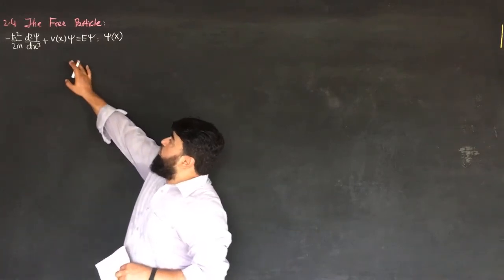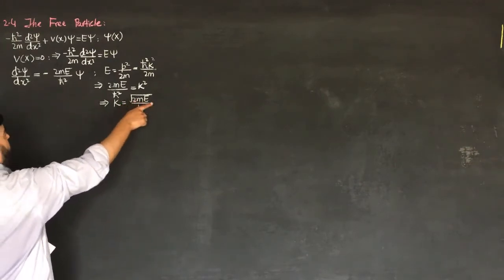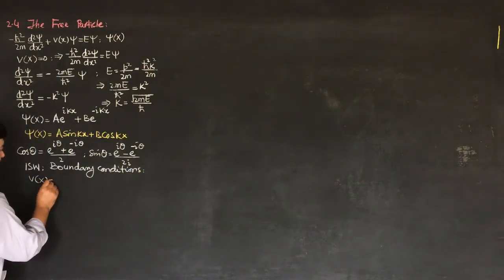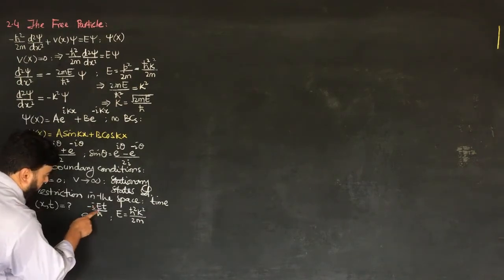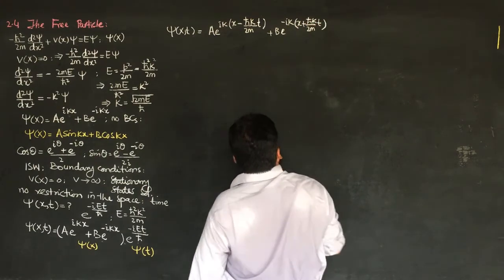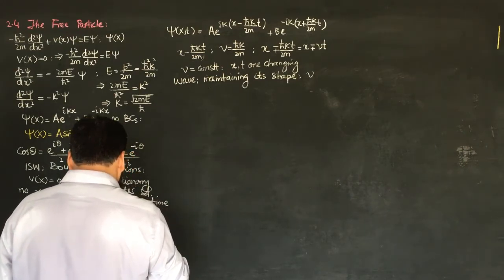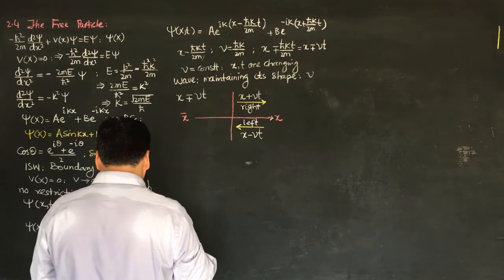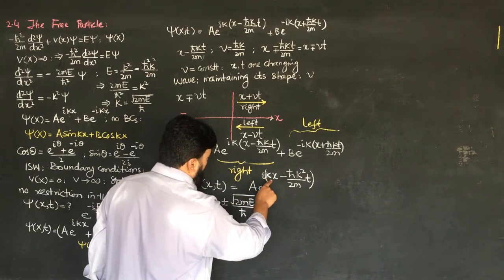L14.1 The free particle: derivation of the wavefunction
Study The free particle: derivation of the wavefunction in this Introduction to Quantum Mechanics lecture.
This lecture covers introduction to the free particle concept, discussion on Schrödinger's equation for a free particle, the Schrödinger wave equation in one dimension, and explanation of the free particle and zero potential.

0:00 - Introduction to the Free Particle Concept
0:05 - Discussion on Schrödinger's equation for a free particle.
0:13 - The Schrödinger Wave Equation in One Dimension
0:23 - Explanation of the free particle and zero potential.
1:02 - Derivation of the Wave Number (k)
1:14 - Use of momentum and wave number to derive k.
1:43 - Solution of Schrödinger Equation for Free Particle
2:14 - Expression for wave function in terms of k.
2:31 - Relating Sine and Exponential Functions
3:01 - Explanation of writing solutions in exponential form.
3:33 - Infinite Square Well vs. Free Particle Solutions
4:00 - Clarification on writing wave functions differently.
4:53 - Boundary Conditions in Infinite Square Well
5:13 - Differences between bound and free particles.
6:00 - Time Evolution of the Free Particle Wave Function
6:21 - Time-dependent portion of the wave function.
7:09 - Wave Function Evolution over Time
7:23 - Explanation of how the wave function evolves with time.
9:06 - Final Wave Function Expression
9:30 - Detailed derivation of the full wave function.
10:14 - Relating Velocity to Wave Function Propagation
10:41 - Discussion on velocity and its relation to the wave.
12:16 - Wave Propagation Direction
12:41 - Explanation of wave moving in positive and negative directions.
14:04 - Visualizing Wave Propagation with Coordinate System
14:14 - Understanding the directionality of the wave.
16:09 - Summary of Wave Behavior in Free Space
16:22 - Conclusion of the free particle wave behavior discussion.

This lecture explores the behavior of a free particle in quantum mechanics, starting with the time-independent Schrödinger equation. It introduces the wave function in the context of a free particle, solving for its solutions and discussing the nature of the wave function with respect to time. Key concepts such as the wave number, wave function evolution, and the velocity of the wave packet are discussed, alongside how the wave function behaves when no boundary conditions restrict the particle’s movement. The lecture further investigates the directionality of the wave and its propagation in both positive and negative x-directions.